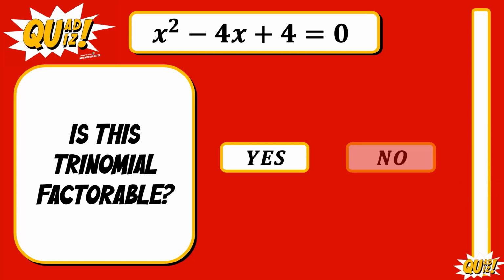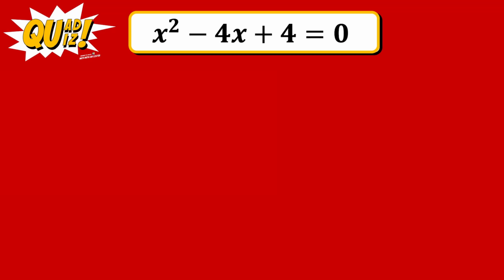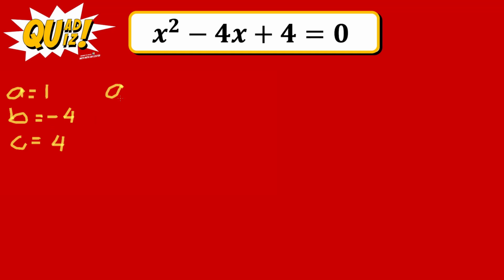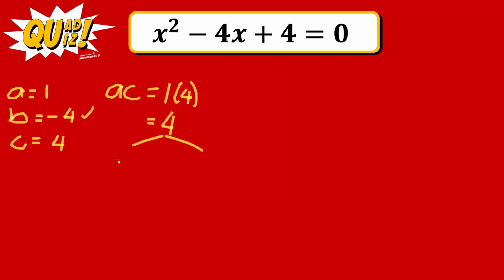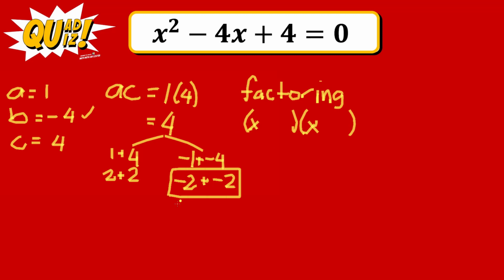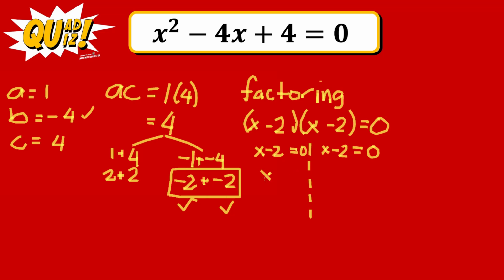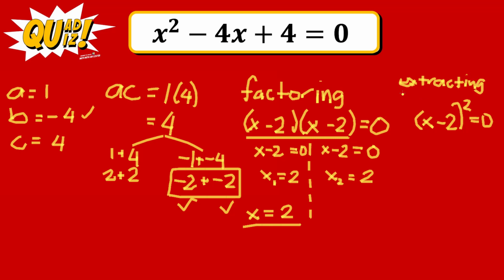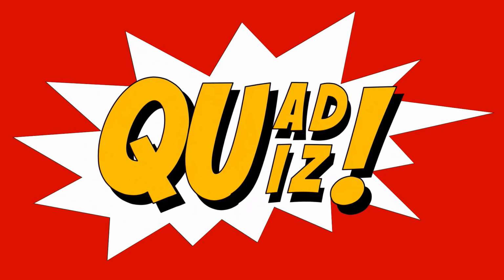QuadQuiz! Category: Solving Roots of Quadratic Equation_10